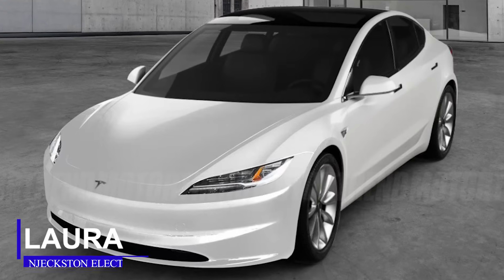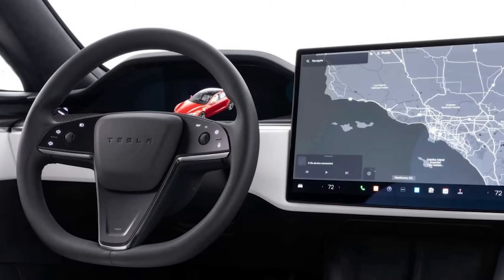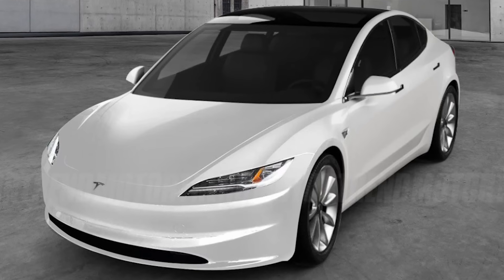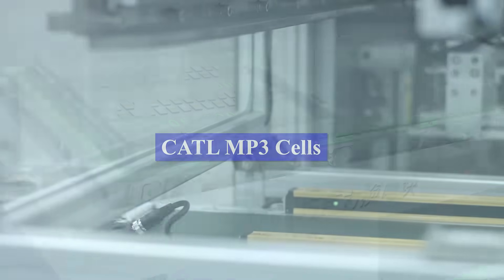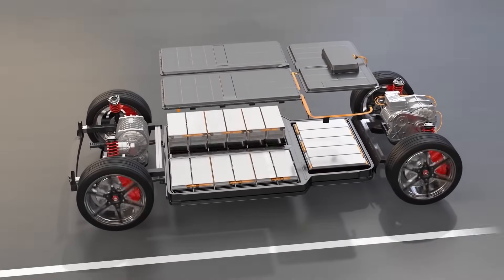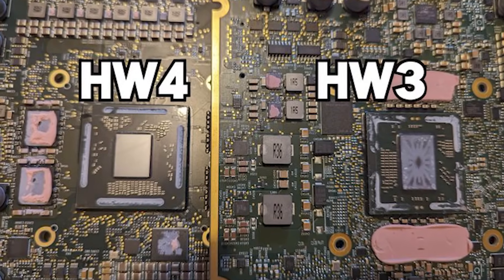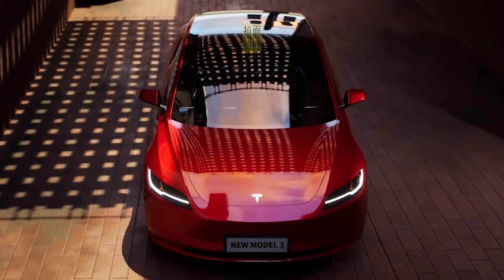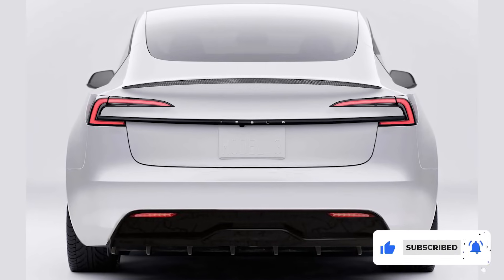Tesla Model 3 Project Highland Interior And New Features Explained